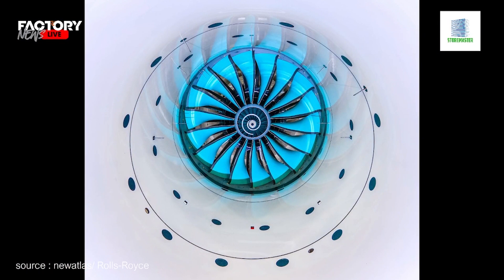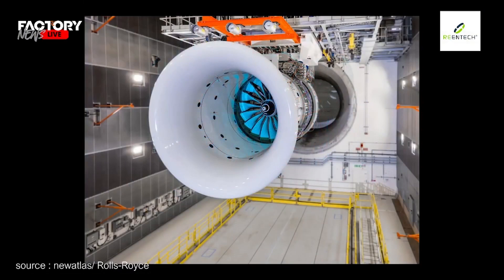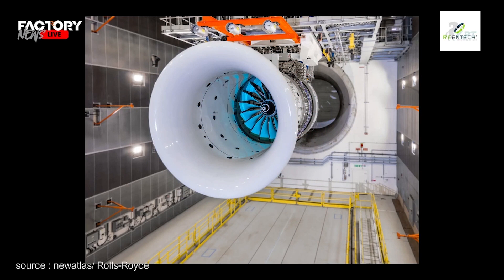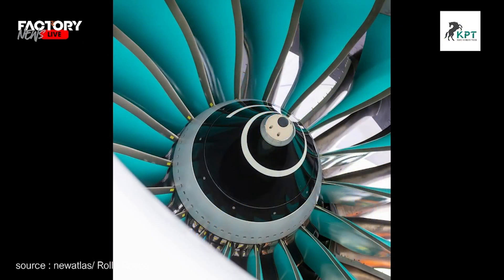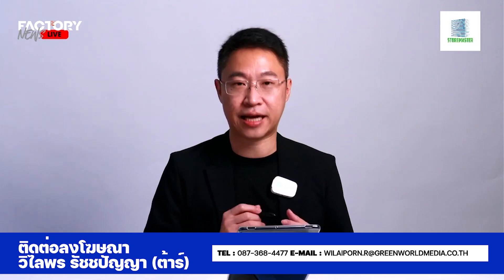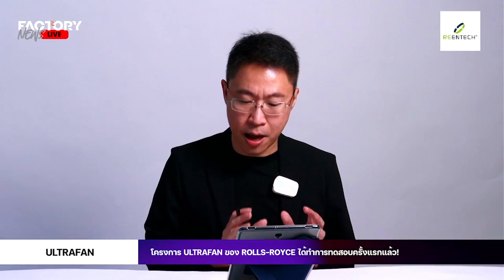UltraFan ของ Rolls-Royce ได้ทำการทดสอบครั้งแรกแล้ว! | FactoryNews ep.58/1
Rolls-Royce ประกาศความสำเร็จในการทดสอบเครื่องยนต์ UltraFan ครั้งแรก โดยกล่าวว่าเครื่องยนต์อากาศยานขนาดใหญ่มหึมาเครื่องนี้นั้นมีประสิทธิภาพในการทำงานมากกว่าเครื่องทั่วไปอย่างน้อย 10 % แม้จะมีขนาดที่ใหญ่มากแต่ UltraFan กลับมีน้ำหนักที่เบาได้อย่างน่าทึ่งด้วยหุ่นยนต์พิมพ์ 3 มิติที่มีความแม่นยำสูงของ Rolls-Royce โดยการทดสอบภาคพื้นดินเบื้องต้นของผู้สาธิตเทคโนโลยีที่รวมตัวกันในเดือนธันวาคมได้เสร็จสิ้นแล้ว ซึ่งเกิดขึ้นที่ศูนย์ทดสอบ Testbed 80 ซึ่งเป็นโรงงานผลิตเครื่องยนต์อากาศยานในร่มที่ใหญ่และทันสมัยที่สุดในโลก
ติดต่อลงโฆษณา✨🙏🏻
วิไลพร รัชชปัญญา (ต้าร์)